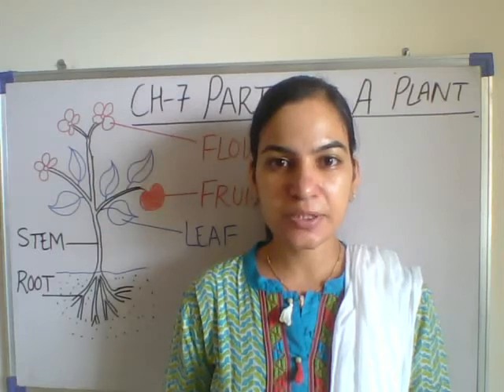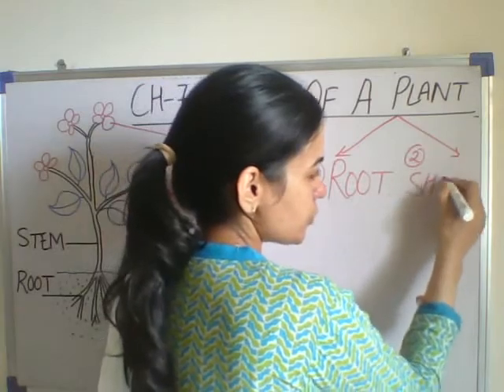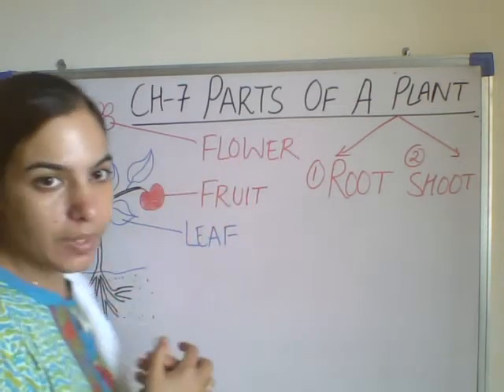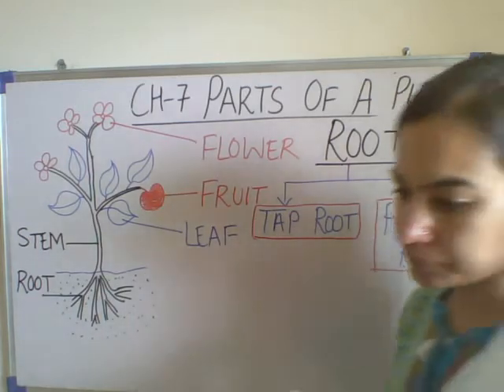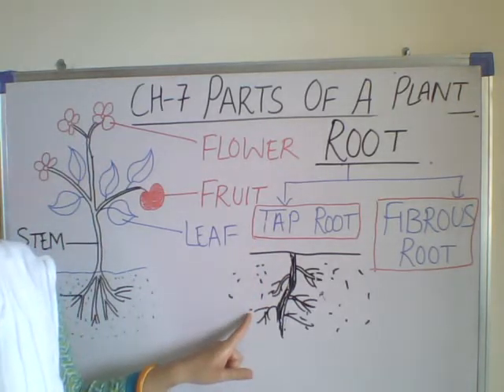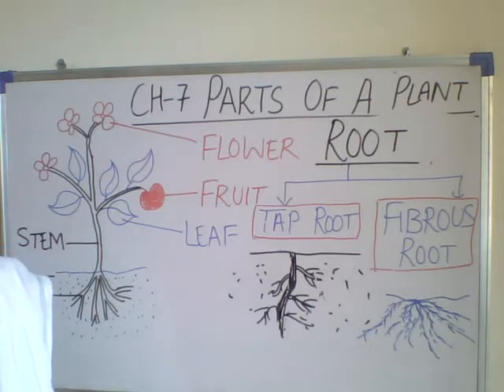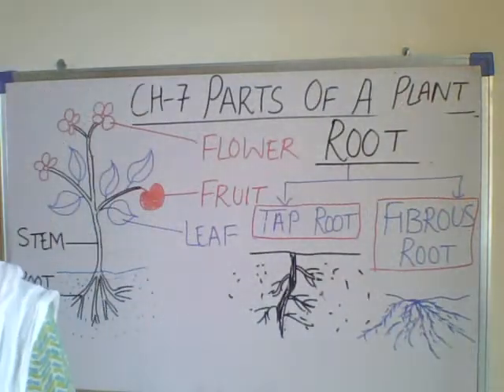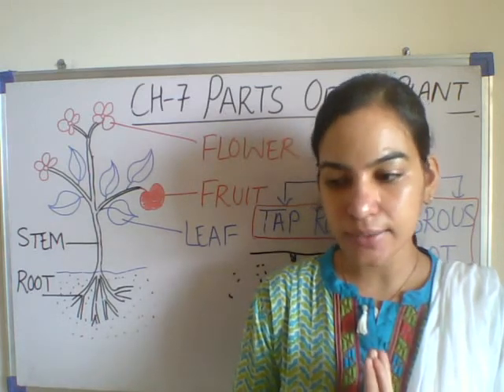3 science Parts of the plant part 1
3 science Parts of the plant part 1